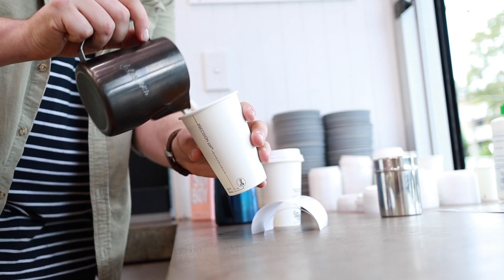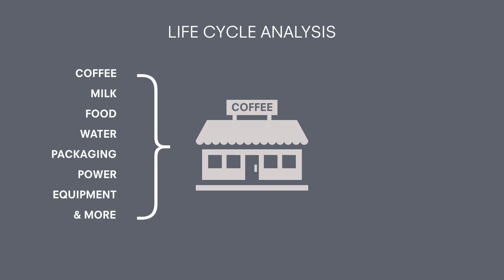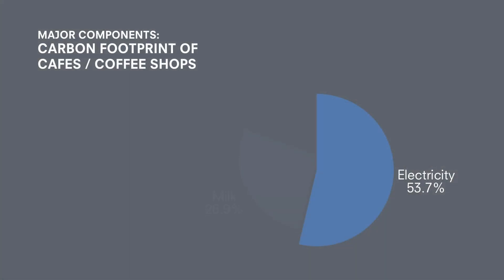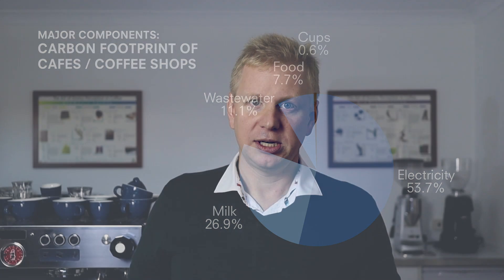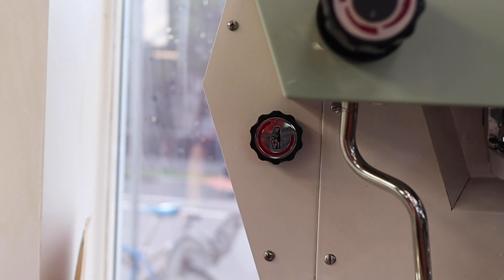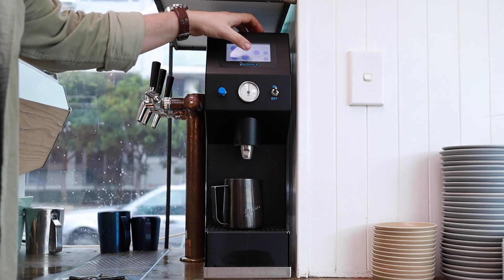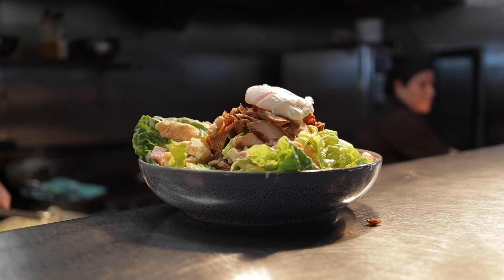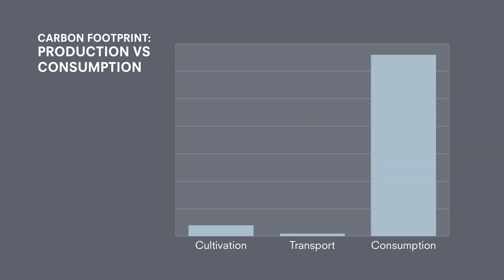Sustainable Coffee: Our #1 problem isn't paper cups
Paper cup waste gets a lot of attention. Of course we should reduce waste wherever we can...but is it the biggest problem we need to solve?

When it comes to the carbon footprint of the average cafe or coffee shop, it turns out there are a number of other areas that have a much bigger impact - and no-one is really talking about.

Dr Adam Carr from our Coffee Science & Education Centre presents the top results from his life cycle analysis on the environmental impact of cafes & coffee shops.

In this video:
0:00 Introduction
1:29 The Results
2:58 What can we do about it
5:11 What about coffee production?